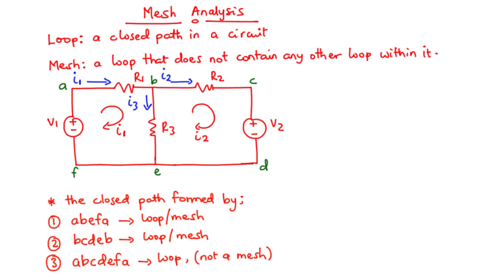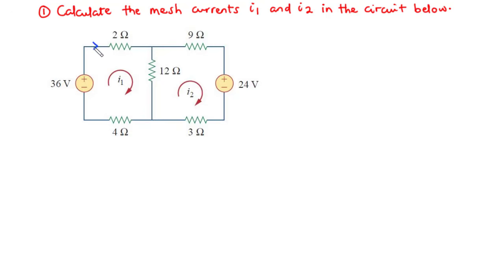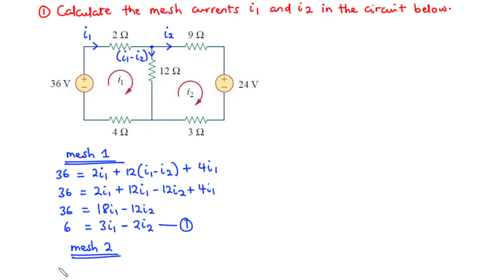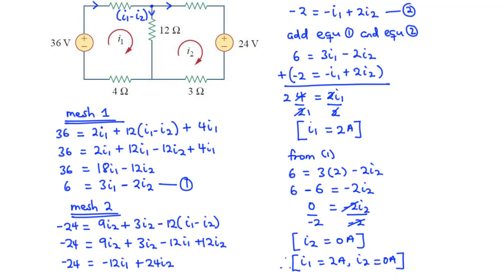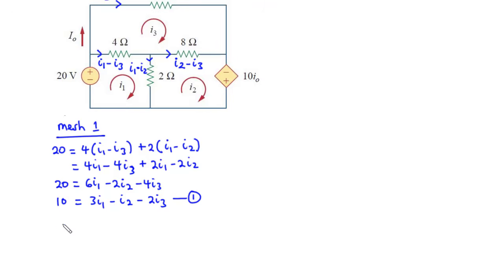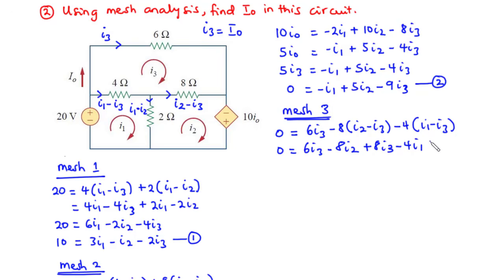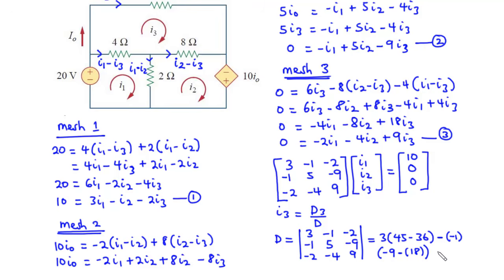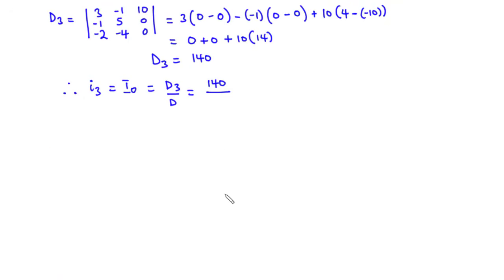☑️14 - Mesh Analysis with Voltage Sources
In this lesson, we shall learn how to solve circuits problem using mesh analysis considering circuits with voltage sources.
A loop is any closed path in a circuit, while
A mesh is a loop that does not contain any other loop within itself.
The current in a mesh is called a mesh current

In this lesson we shall solve two examples.
Steps to solve circuits using mesh analysis
1. Assign mesh currents in the circuit
2. Apply kvl at each mesh and use ohms law to express the voltages in terms of mesh currents.
3. Solve the equations obtained simultaneously, if the equations obtained are more than two, it is preferred to use cramer's rule or matrix inversion method while you can use method of elimination and substitution for two equations.
NB: the number of meshes gives an indication of the number of equations you are going to obtain.

00:00 - Mesh Analysis
03:31 - Example 1
11:05 - Example 2